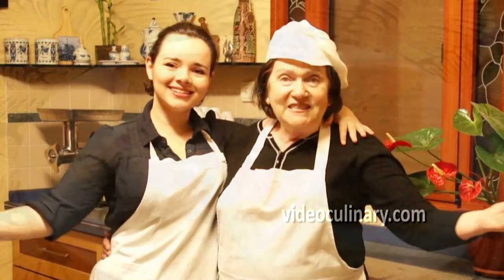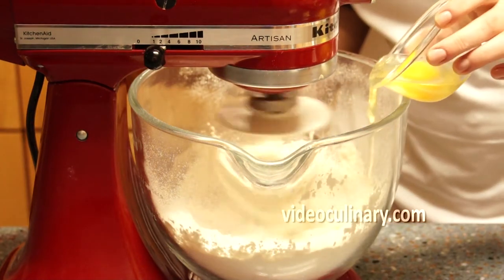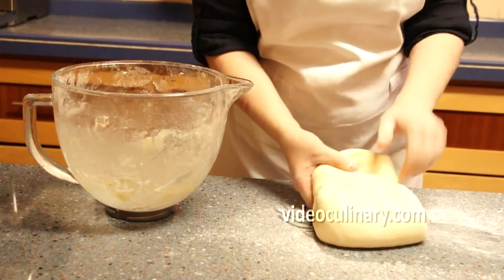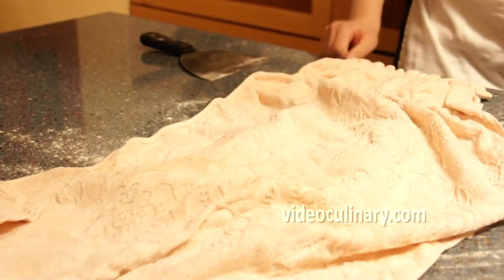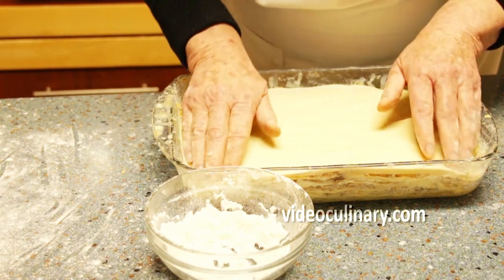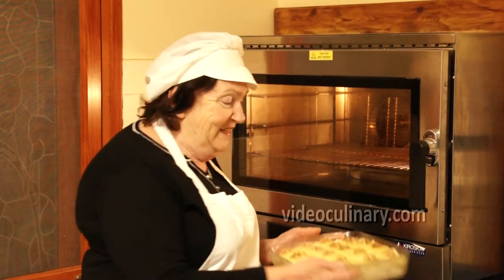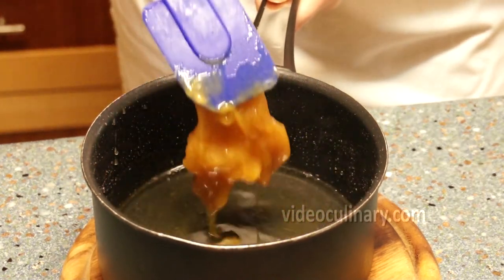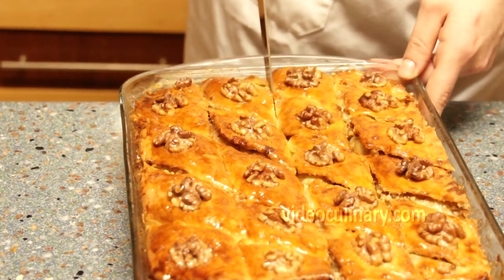Baklava (Pakhlava) - Yeast Dessert Recipe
Yeast raised baklava recipe with text and photo instructions, in both American and metric measures.
for more recipes and love!
We welcome your questions, suggestions and comments!